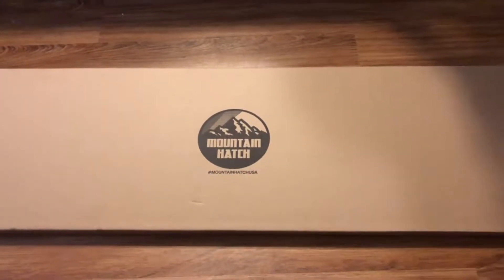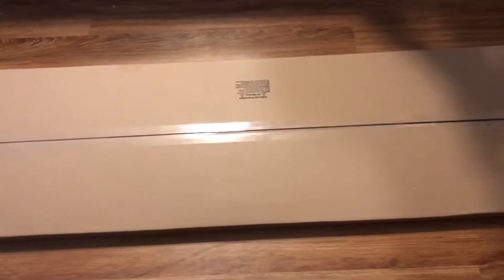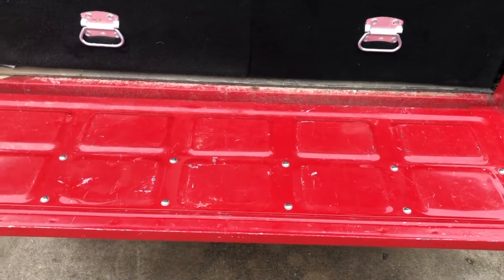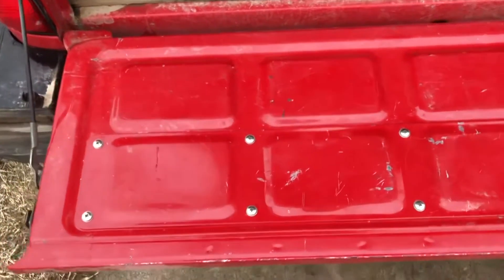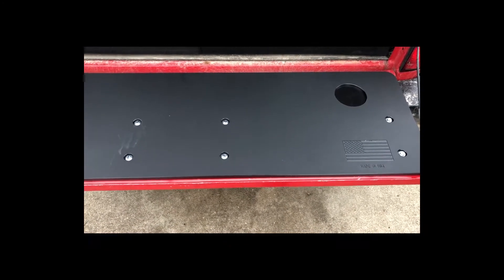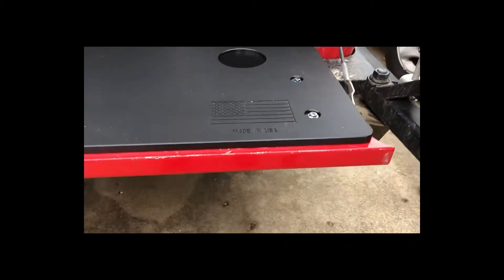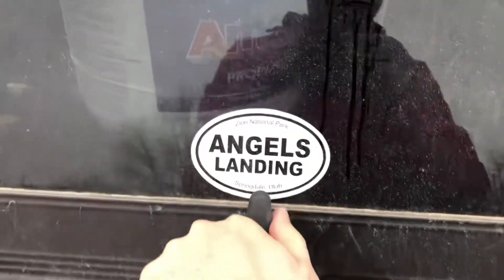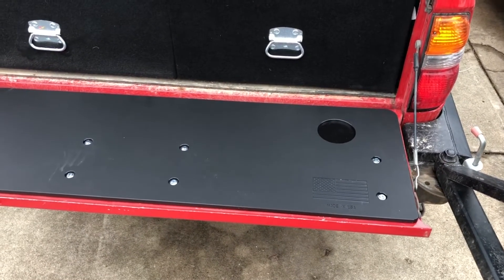Mountain Hatch Tailgate Installation - 1st Gen Tacoma : Unboxing and Installing on an '03 Toyota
We bought a Mountain Hatch Tailgate at the MOORE Expo. This is us unboxing and showing you how easy it is to install on a 1st Gen Toyota Tacoma. It's hard to find accessories for the 1st Gens so we thought we would share a product we found to help spread the word.